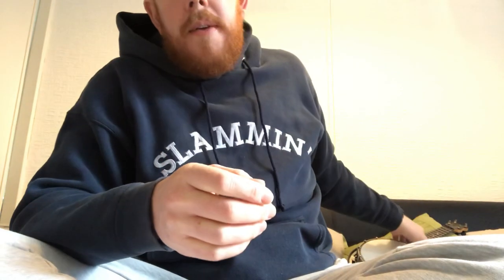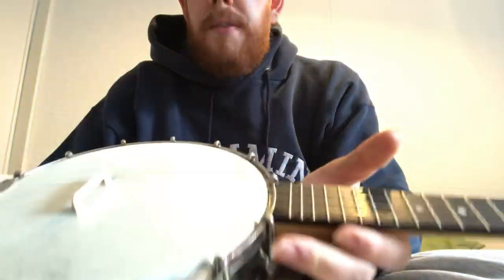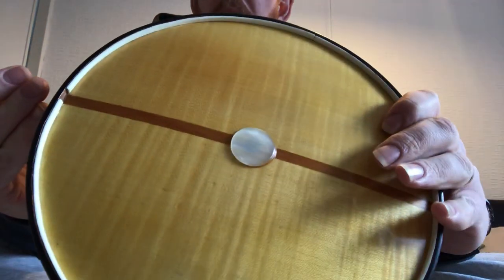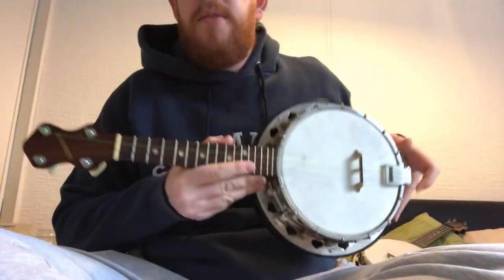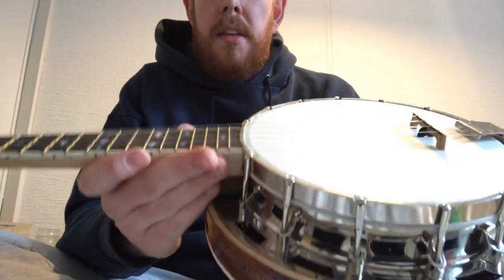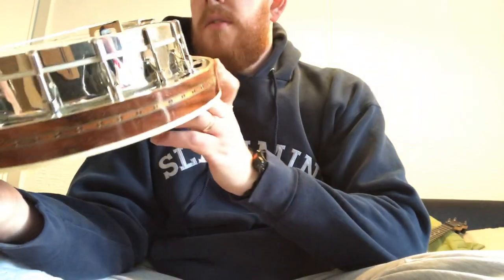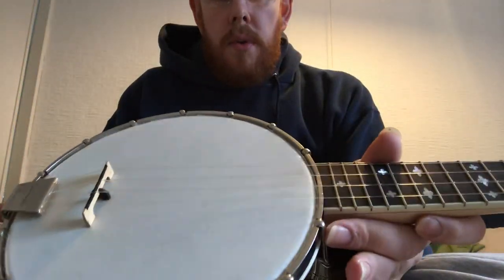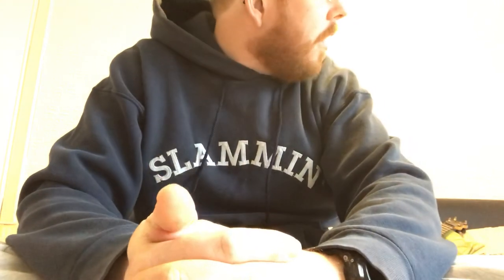Abbott Monarch Snr and Jnr plus a wildcard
Showing my Abbotts and having a little play. As always the mistakes are free.